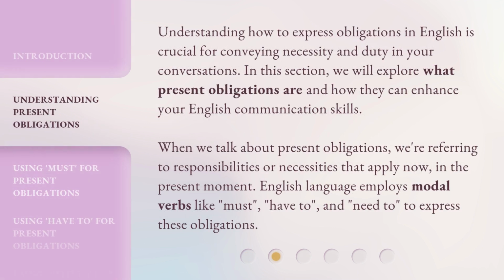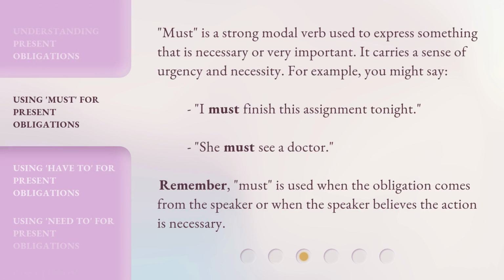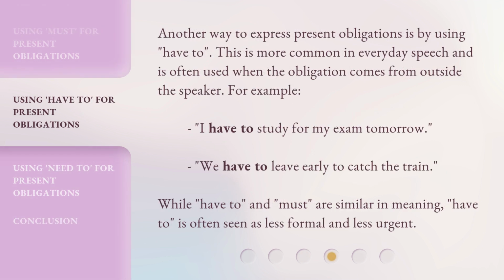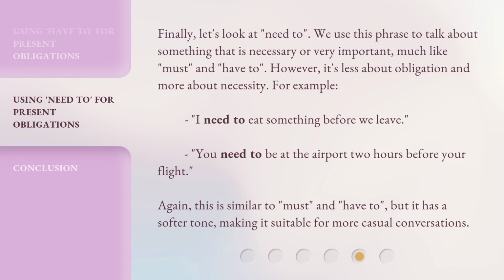Mastering Present Obligations in English: Let's Express it Right!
Mastering Present Obligations in English: Let's Express it Right! • Improve your English communication skills by mastering the art of expressing present obligations. Learn how to use modal verbs like 'must' and 'have to' to convey necessity and duty in your conversations. Grab a pen and paper and dive right into this exciting lesson on intermediate English grammar!

00:00 • Introduction - Mastering Present Obligations in English: Let's Express it Right!
00:33 • Understanding Present Obligations
01:10 • Using 'Must' for Present Obligations
01:39 • Using 'Have to' for Present Obligations
02:12 • Using 'Need to' for Present Obligations